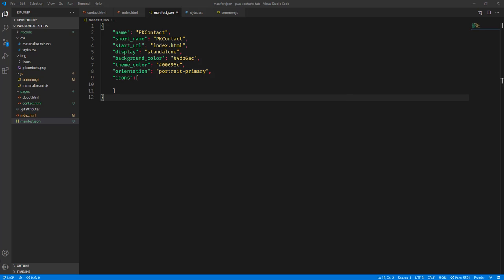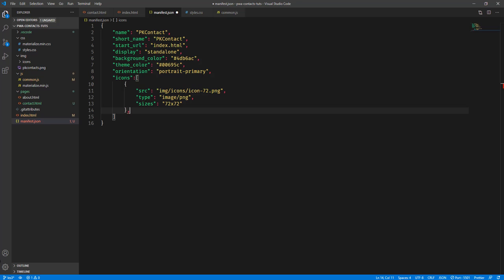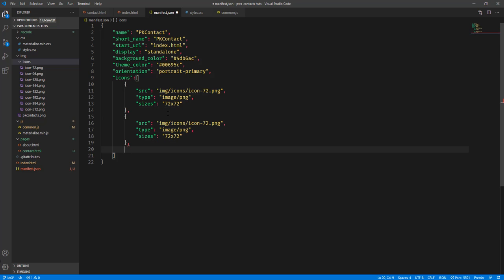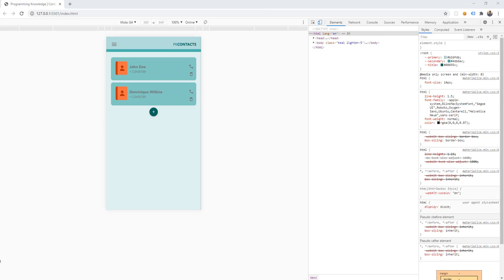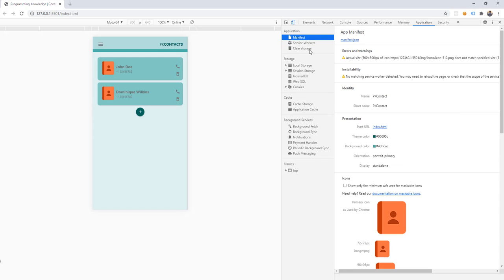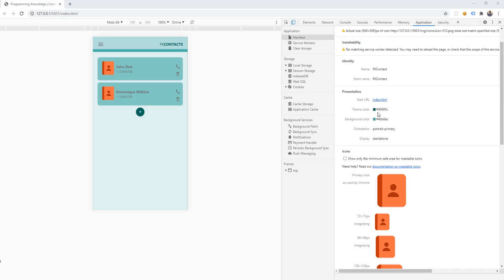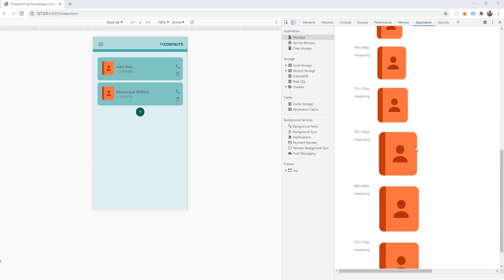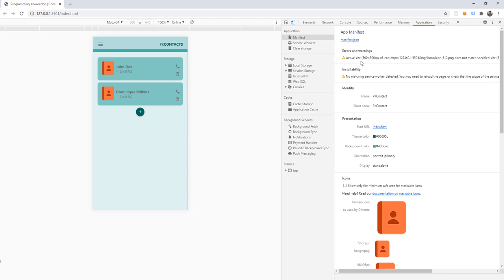PWA Tutorial for Beginners 3 - Service worker installation